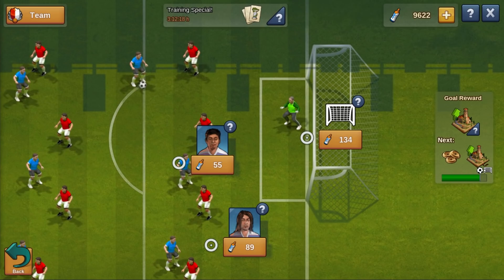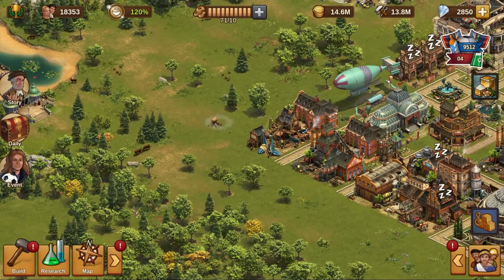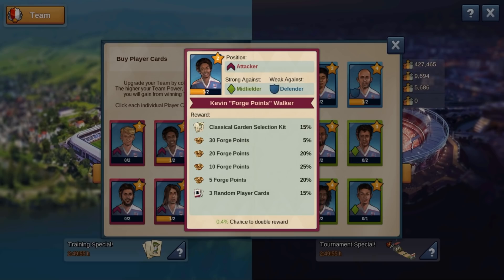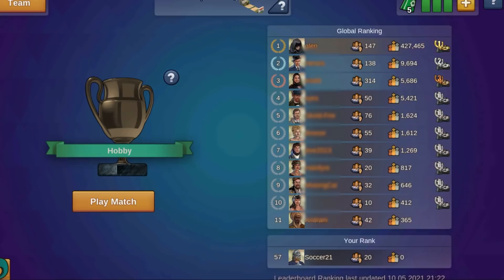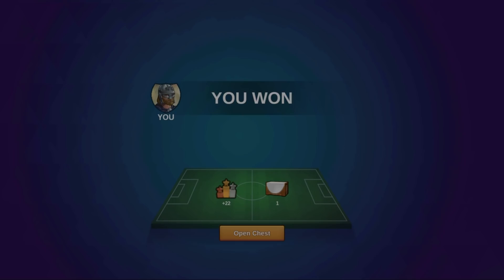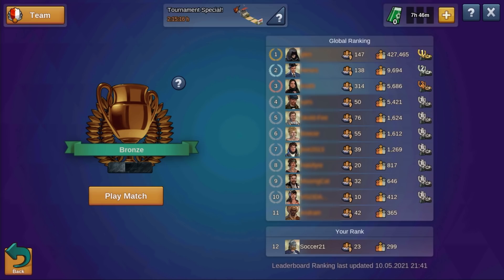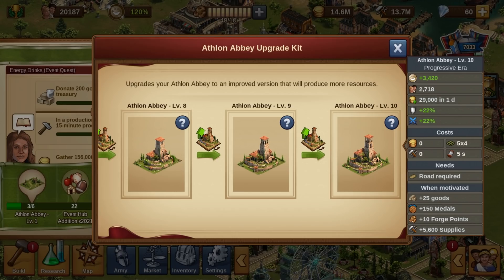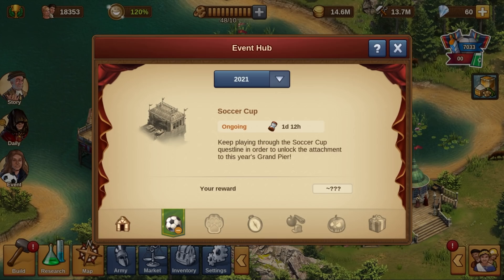Help Coach Miller achieve GOLD! | Soccer Event 2021 | Forge of Empires